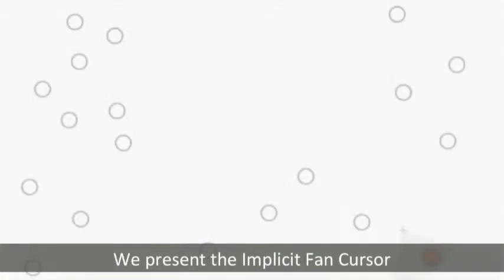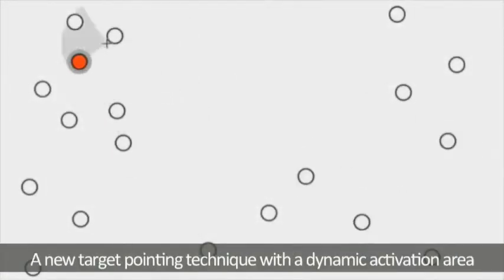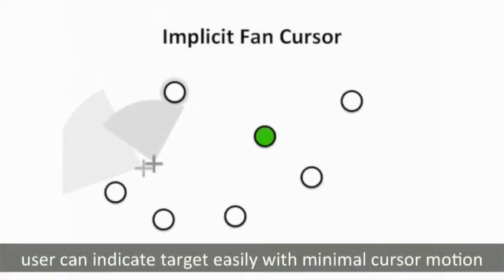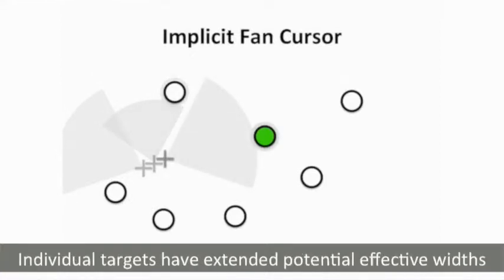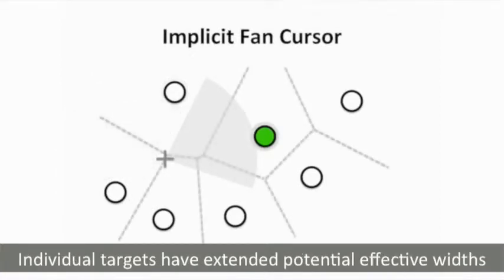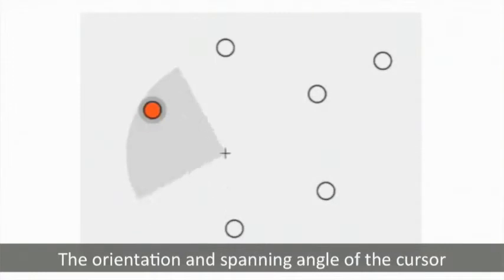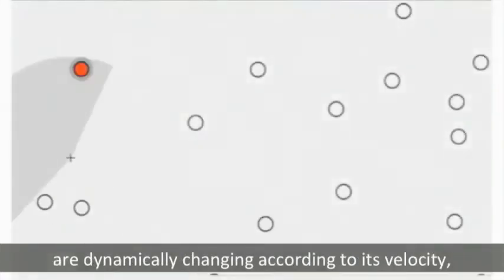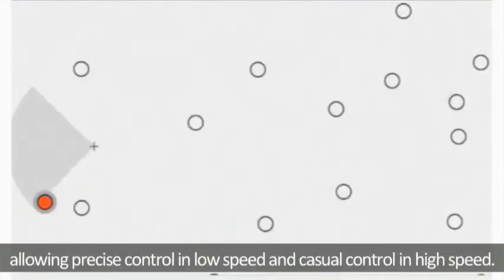The Implicit Fan Cursor: A Velocity Dependent Area Cursor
Authors:

Xiaojun Su, Oscar Kin-Chung Au, Rynson W.H. Lau

Abstract:

We present the Implicit Fan Cursor (IFC) -- a novel target pointing technique using a cursor with a fan-shape activation area. The IFC couples the cursor's activation area with its velocity, i.e., the speed and direction of the mouse motion, behaving like a 2D spotlight cursor at low speed and a circular area cursor at high speed. Thus, it enables the user to precisely acquire distant targets at low speed and easily acquire nearest targets at high speed, without explicit mode switching. This technique minimizes cursor movement, while taking into consideration of the precision of cursor movement at different speeds. It also ensures that only one target is captured at any time. The results of our controlled experiments show that the IFC outperforms the point cursor and the area cursor techniques, particularly in terms of cursor moving distance, and that its performance can be accurately modeled using the Fitts' law.